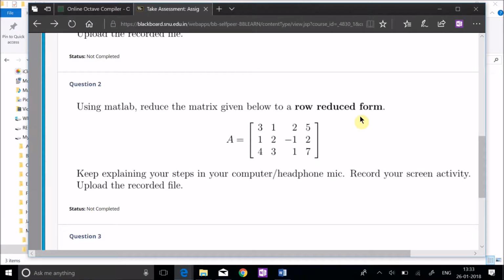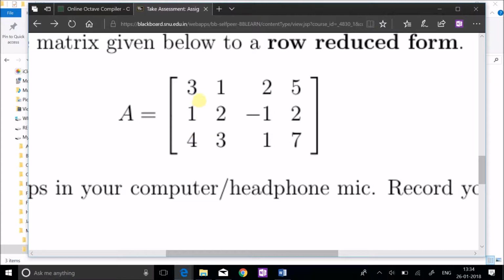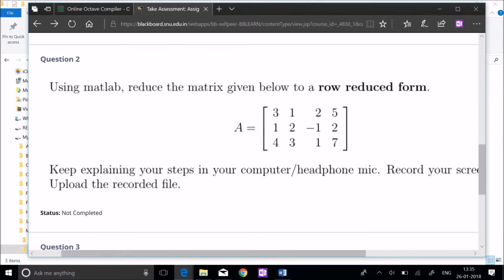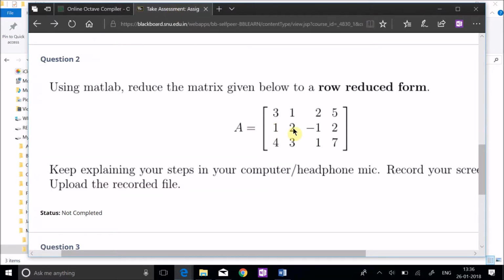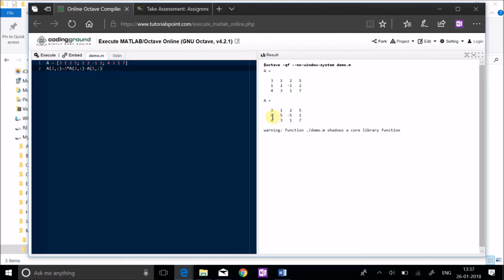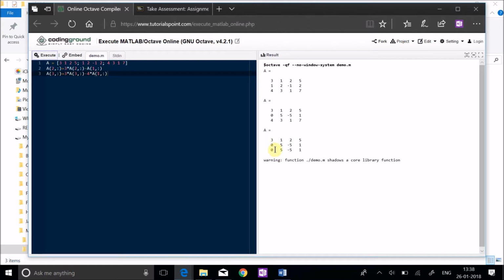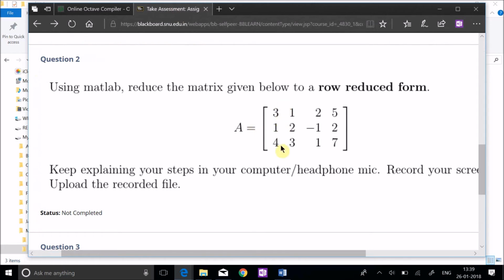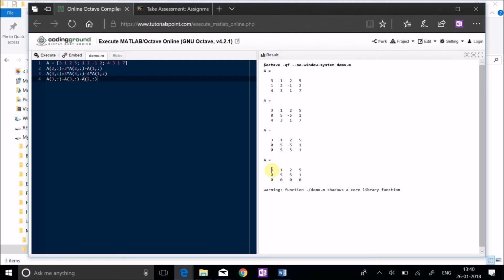Row Reduced Form in Matlab